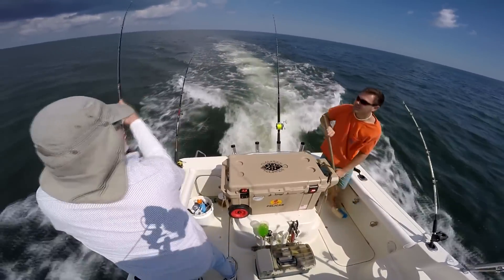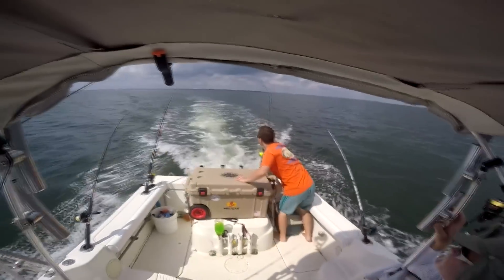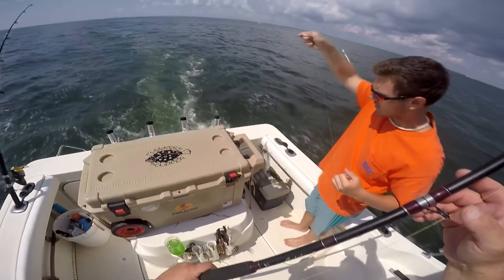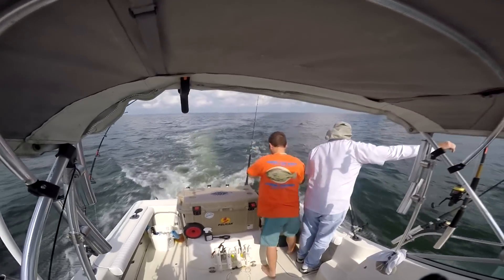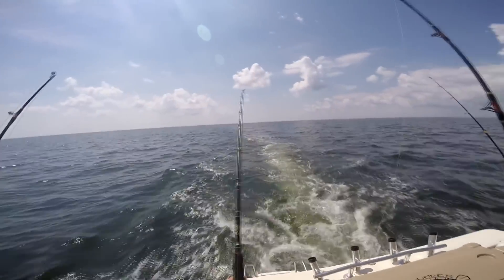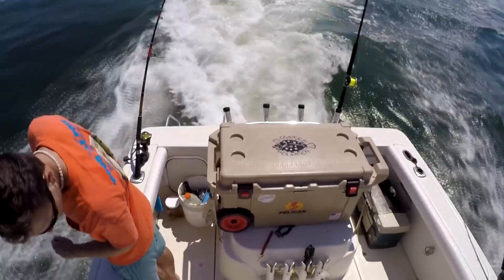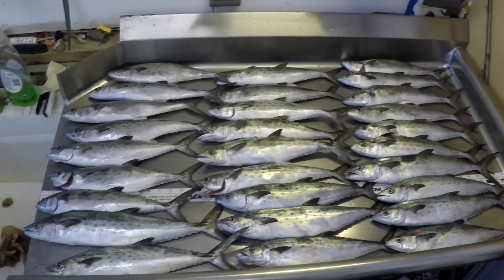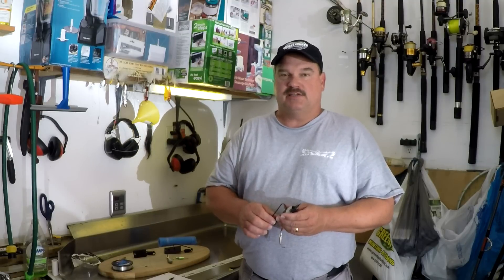How to catch Spanish Mackerel Part 2 - Catching!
This is part 2 of how to catch spanish Mackerel.  We got into them steady all day.

"Like" my Facebook page for updates and other cools stuff related to the channel

Get your own Pelican Cooler!  Strongest thoughest super cooler on the market

The best price on my Pelican on Amazon